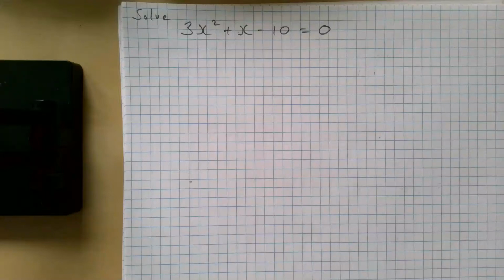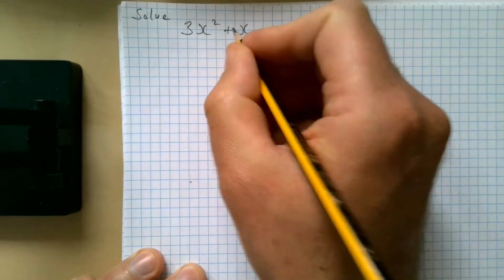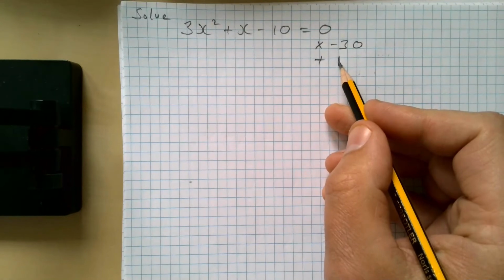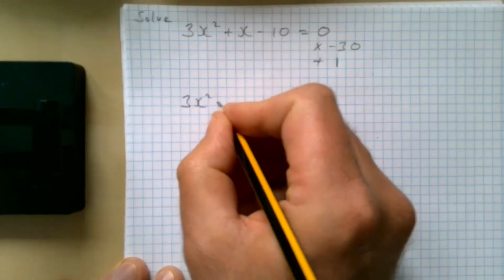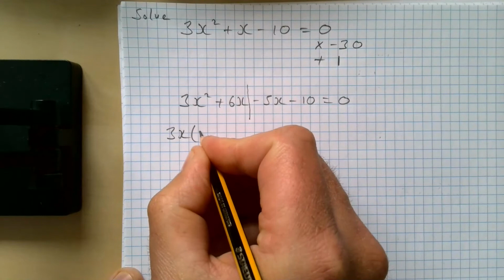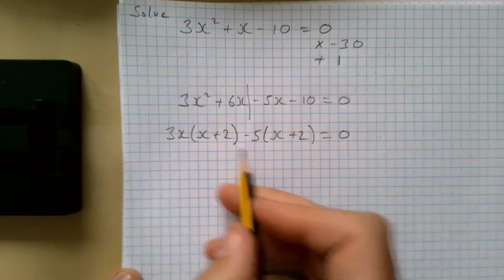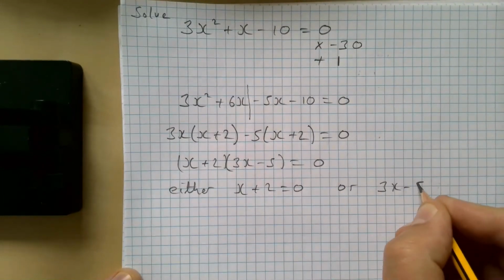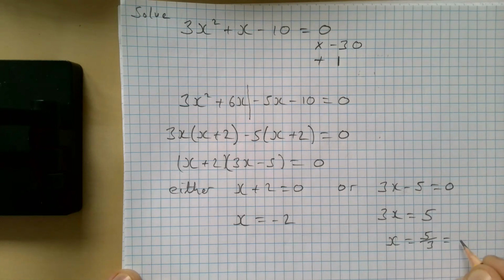CGS - GCSE - Quad eqns by factorising